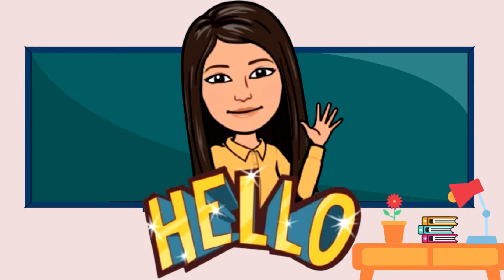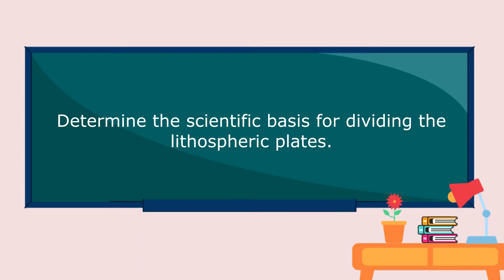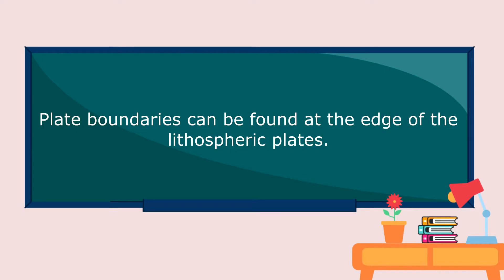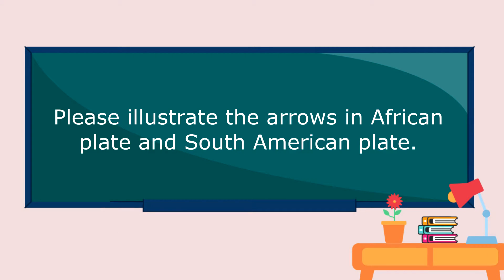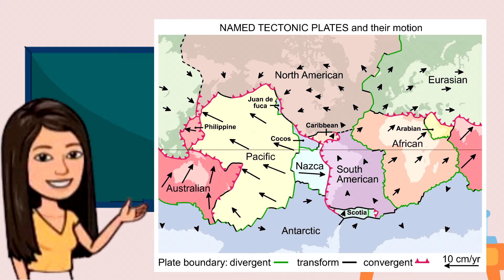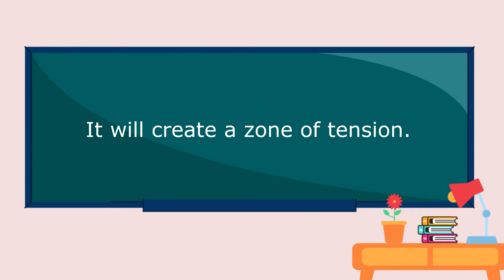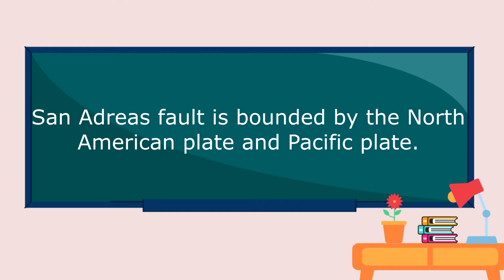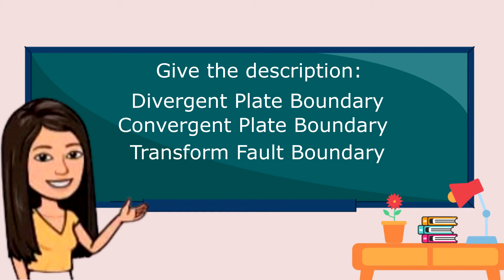THE THREE TYPES OF PLATE BOUNDARIES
For students and learners video

SCIENCE EDUCATION

youandscience